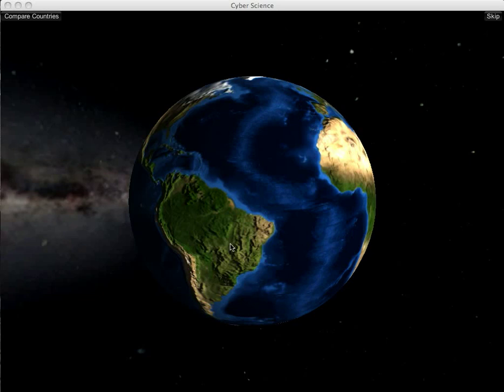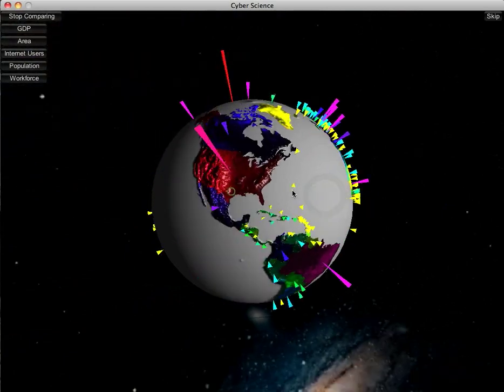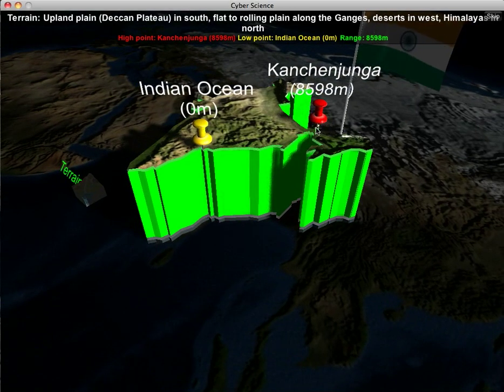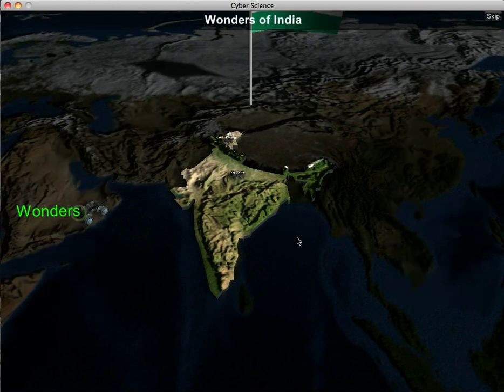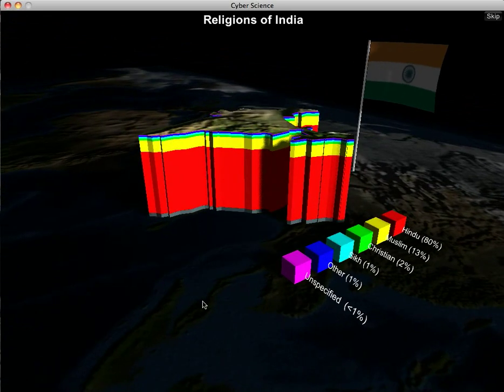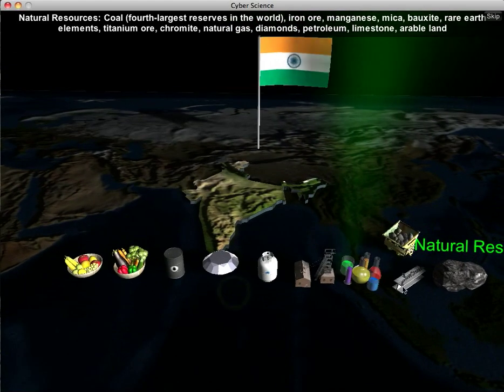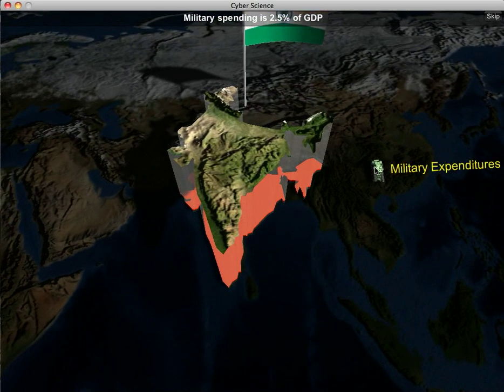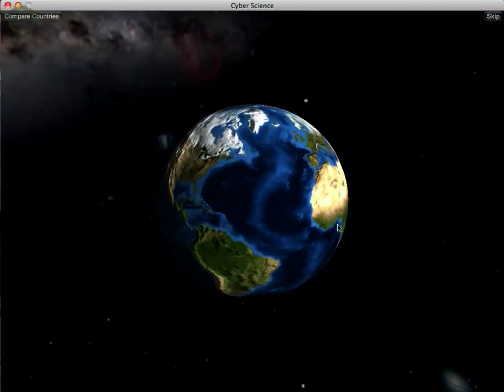Pre-Alpha Cyber Geography Demo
An early demo of the new Cyber Geography application.